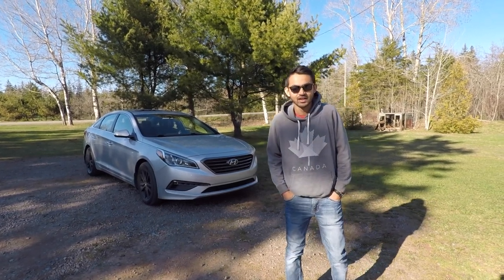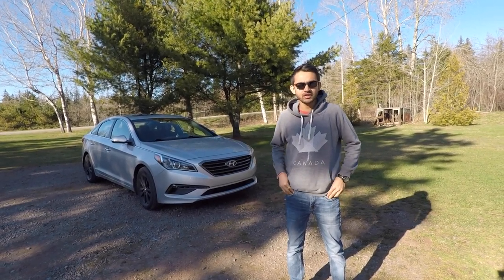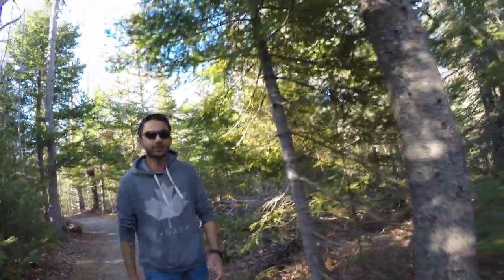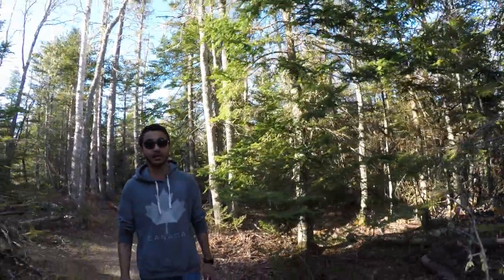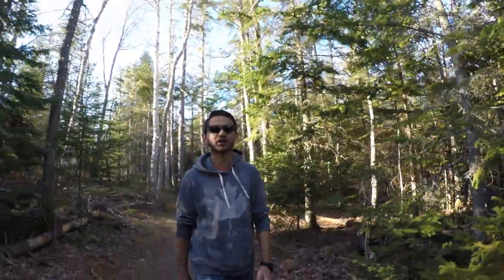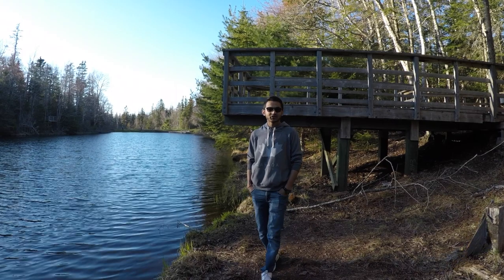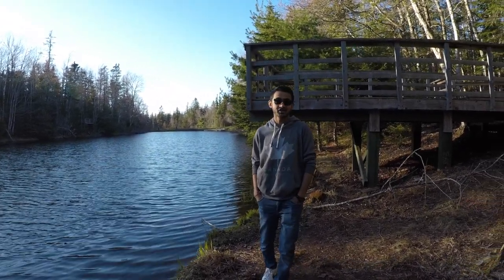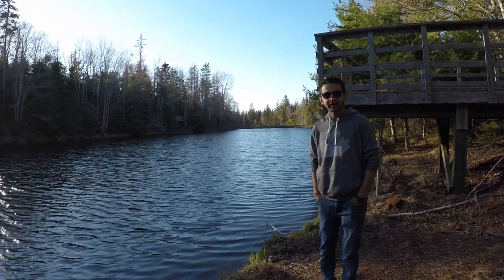MOONEY'S POND | PEGGY'S TRAILS PEI | CANADA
Mooney's pond is a very beautiful place to visit. It's a nice peaceful trail where you can do fishing, photography, biking, walking, running etc. Check out the video !

The nature trail loops around Mooneys Pond and is well-maintained and includes a floating dock.  Bridges and boardwalks are about 1/3 of the trail. Part of this trail is wheelchair accessible with four observation decks and fishing platforms. It is a popular fishing spot and a semi-natural rearing pond for Atlantic salmon. There is an interpretive centre with information on Atlantic Salmon and picnic area. It is an excellent location for bird watching and photography. The section of the trail at Anderson's Pool near Peakes is wheelchair accessible if entered from that end.  The nature trail originates off the Confederation Trail and leads to the wheelchair accessible activity areas over 600 metres distance.